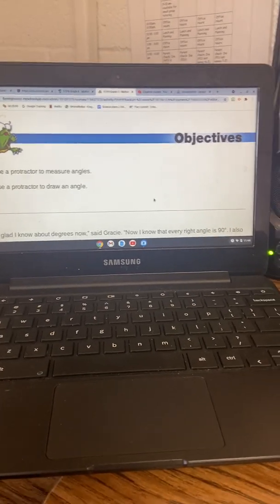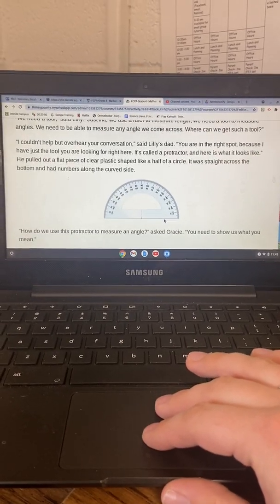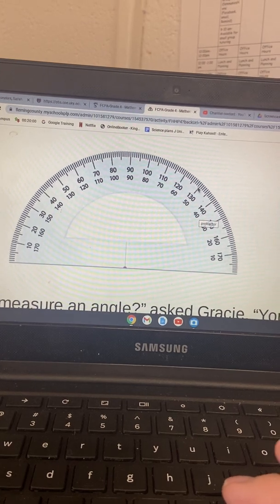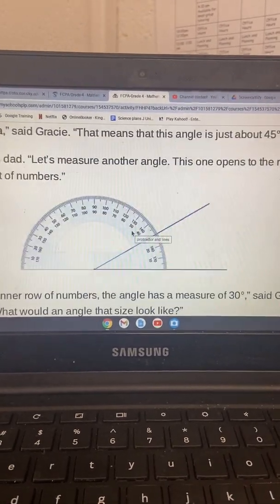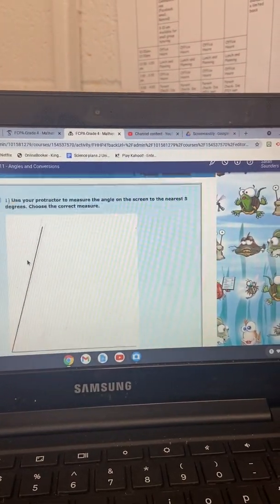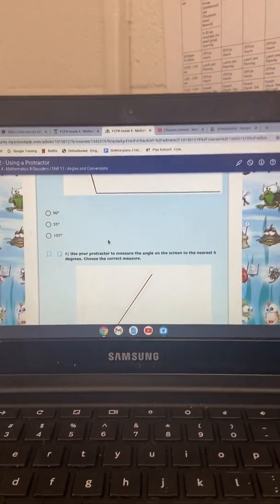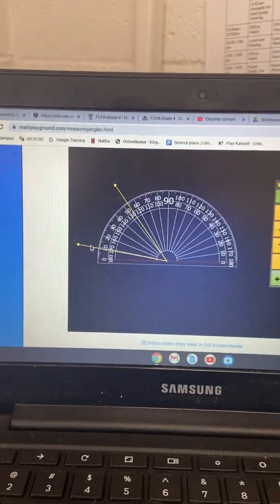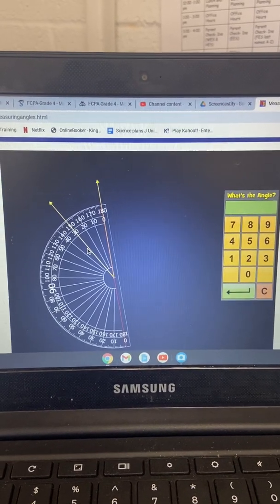Using a Protractor